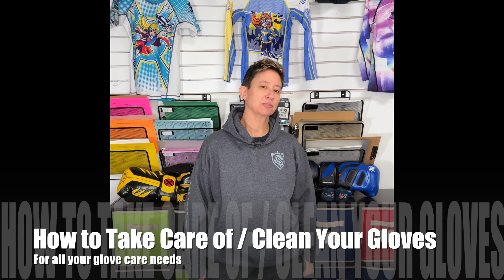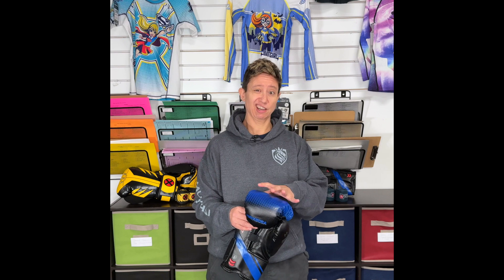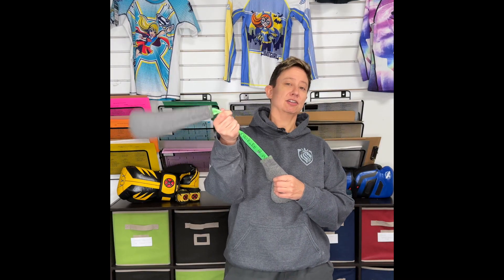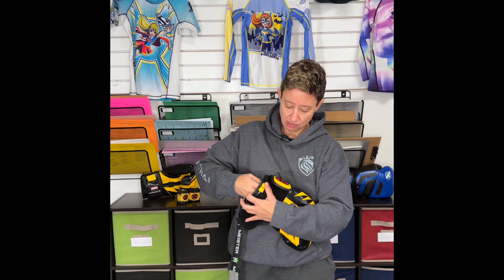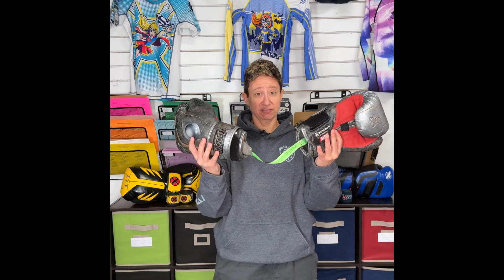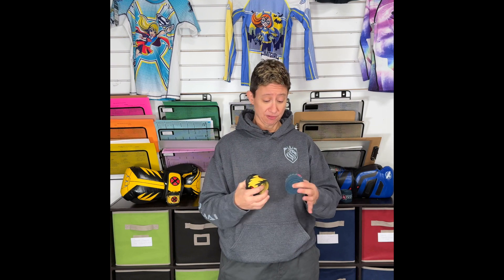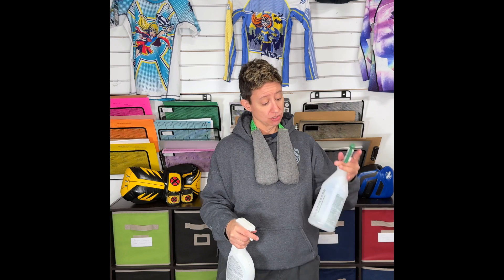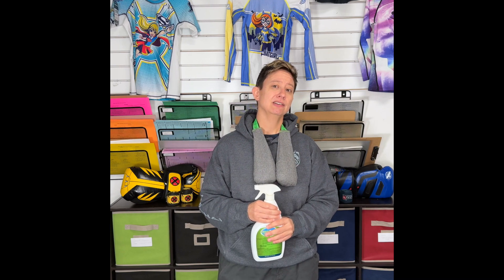How to Take Care of / Clean your Gloves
In this video EJ goes over the finer details of how to both clean and maintain you gloves so they will last as long as possible. These tips work for people doing Muay Thai, MMA, Boxing, and any other martial art that involves these type of gloves. Theses tips include things such as whipping them down and how to keep them from stinking, along with how to store them between uses.

 For more content like this you can visit are YouTube Chanel @heihodojo

For more information about us you can visit are website or are instagram and Facebook pages listed below.